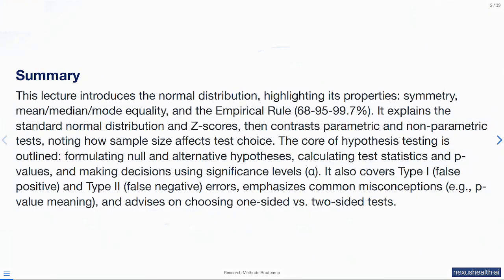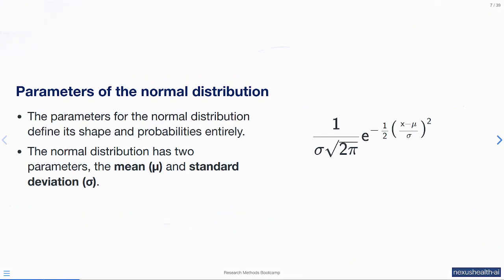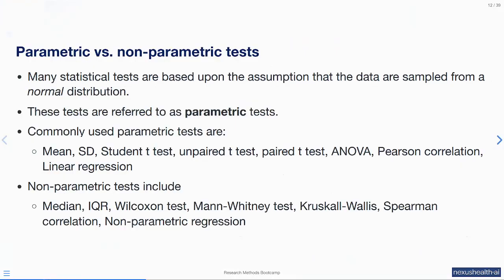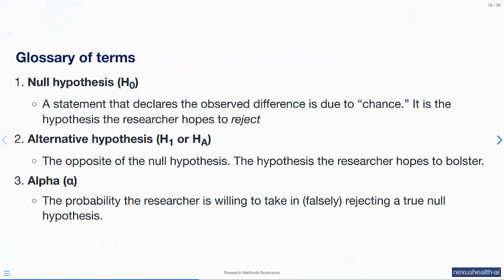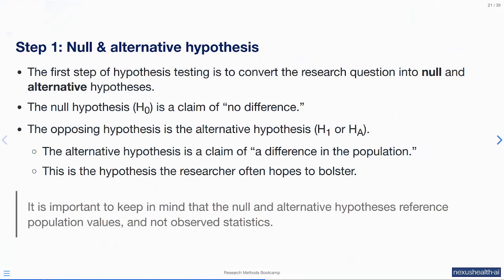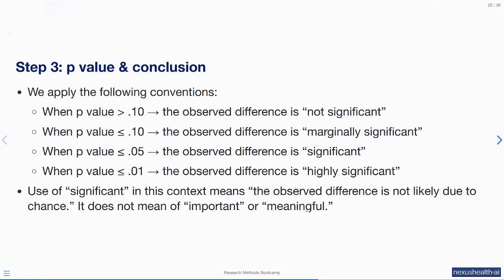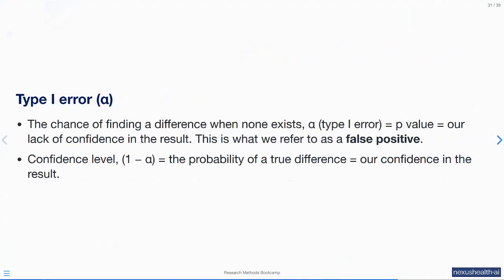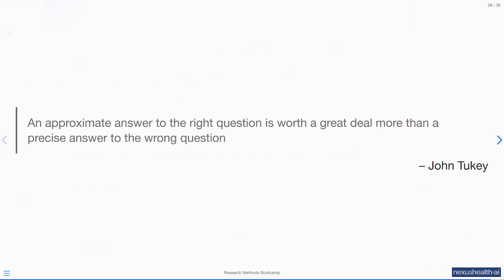Normal distribution and hypothesis testing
This lecture introduces the normal distribution, highlighting its properties: symmetry, mean/median/mode equality, and the Empirical Rule (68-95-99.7%). It explains the standard normal distribution and Z-scores, then contrasts parametric and non-parametric tests, noting how sample size affects test choice. The core of hypothesis testing is outlined: formulating null and alternative hypotheses, calculating test statistics and p-values, and making decisions using significance levels (α). It also covers Type I (false positive) and Type II (false negative) errors, emphasizes common misconceptions (e.g., p-value meaning), and advises on choosing one-sided vs. two-sided tests.